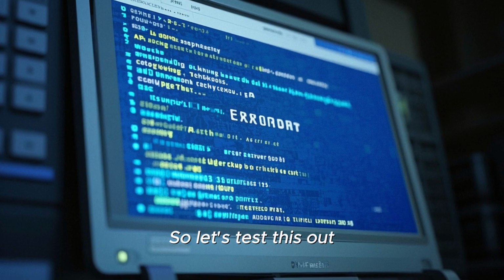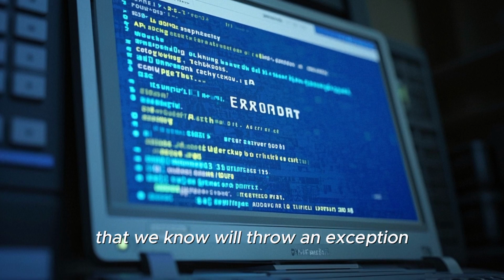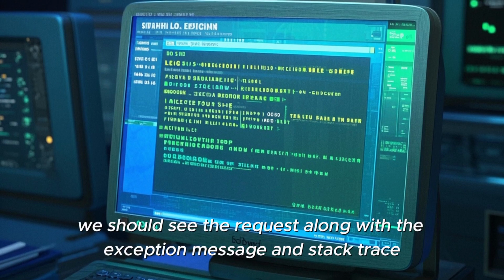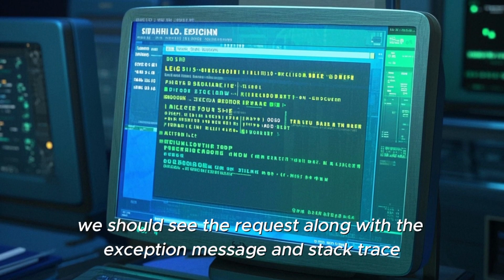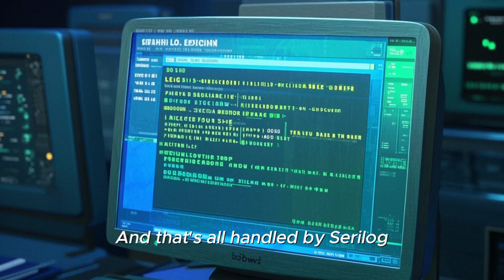How do you handle exception management and logging in .NET Core?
Q: How do you handle exception management and logging in .NET Core?
A: Use middleware for global exception handling. Use Serilog/NLog for structured logging. Log exceptions, correlation IDs, and user context.